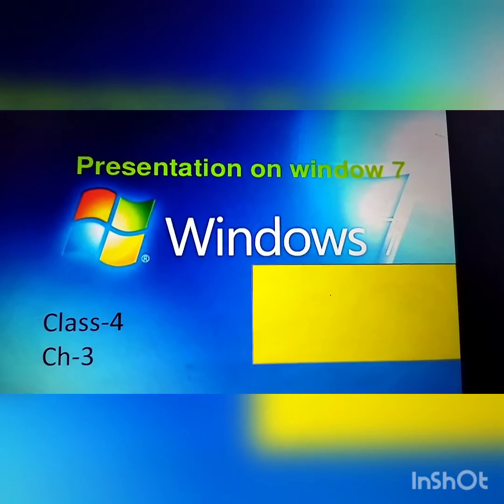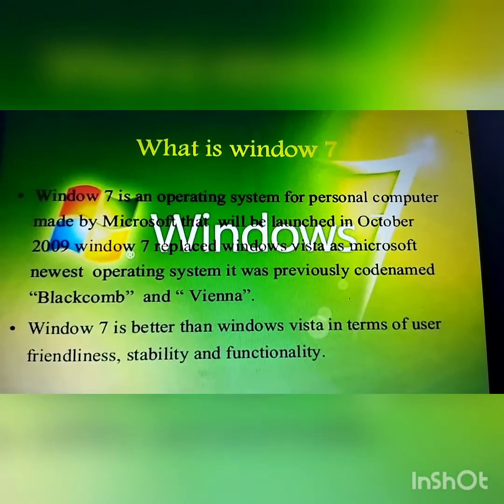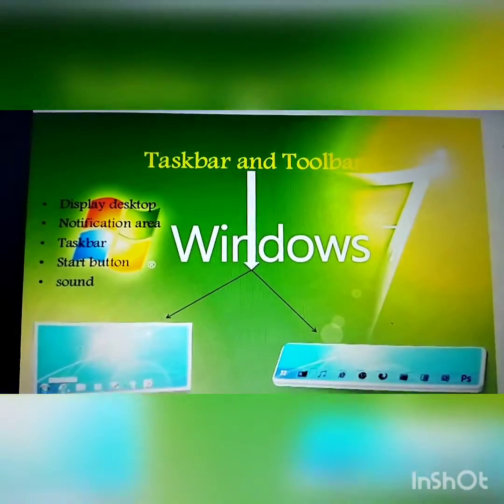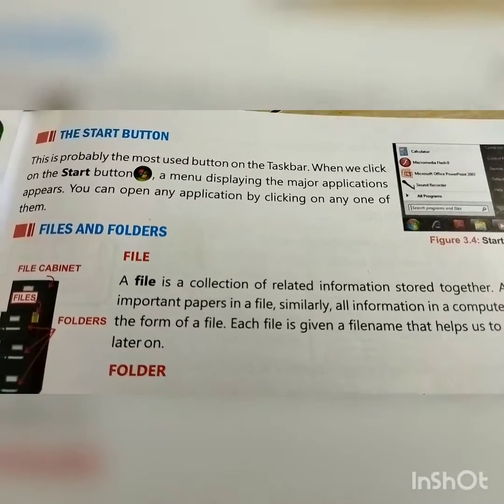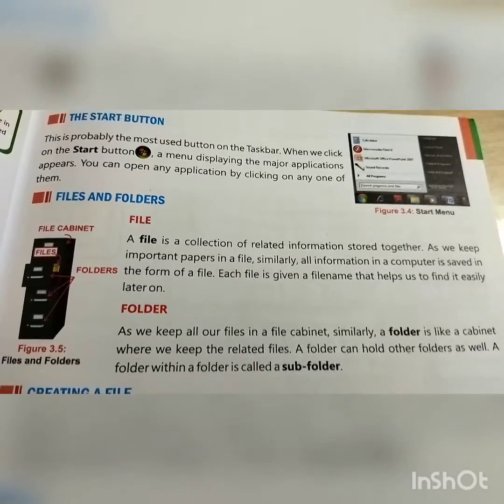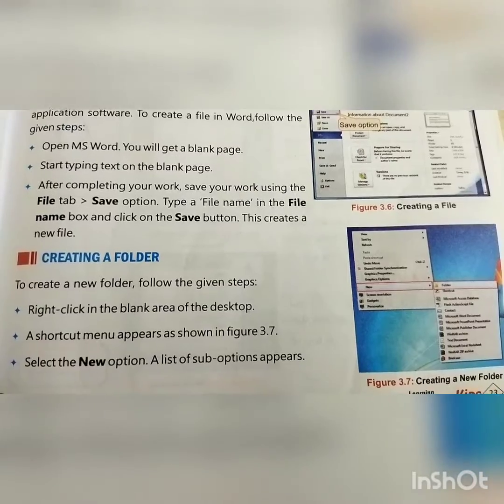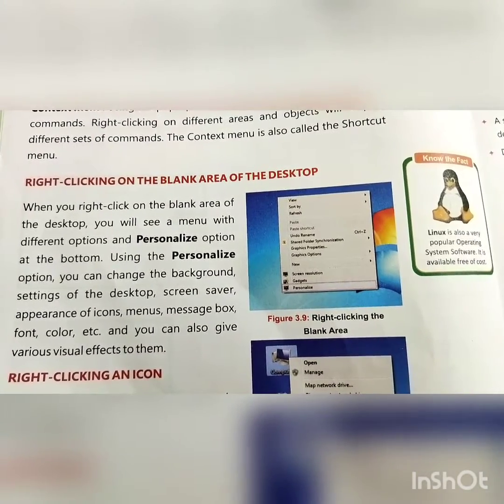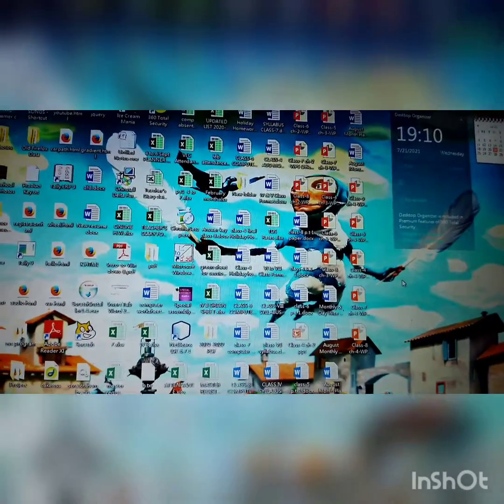class-4 ch-3 part-2